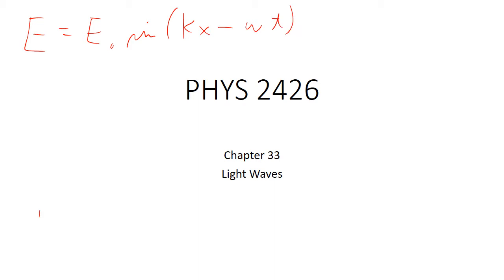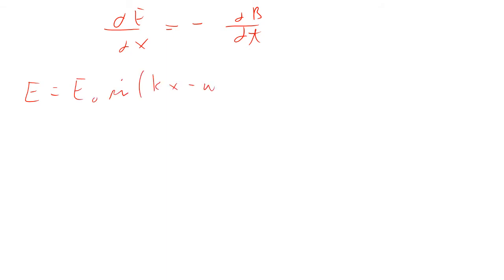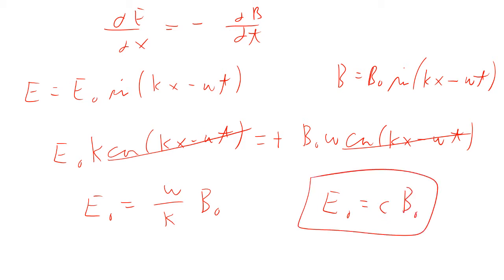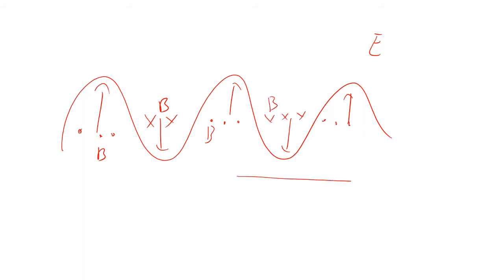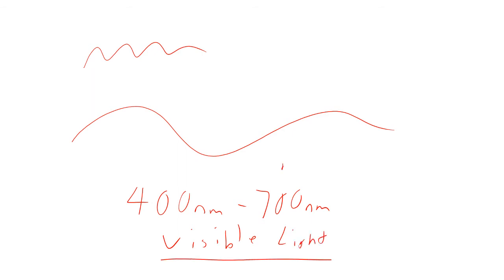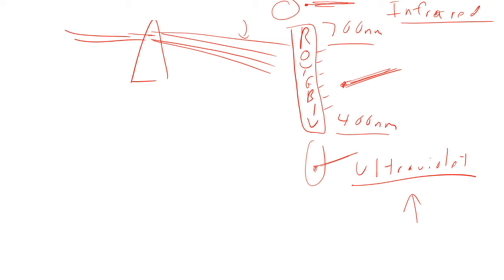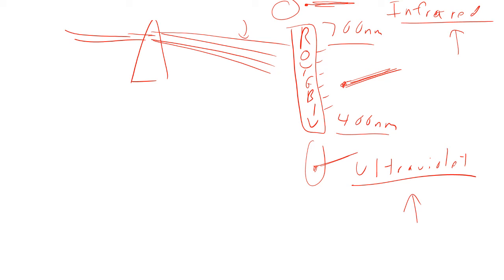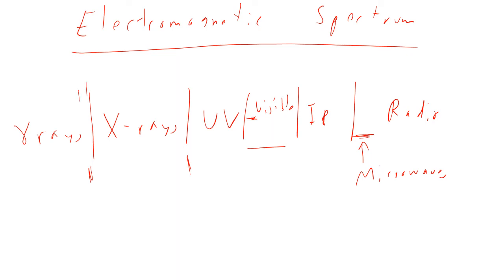PHYS 2426 Light Waves 2